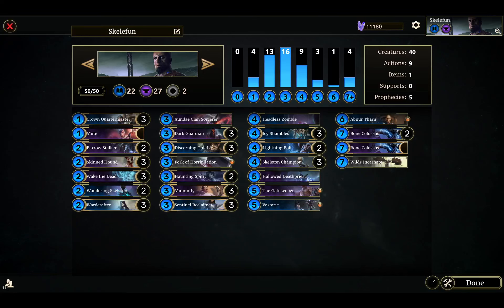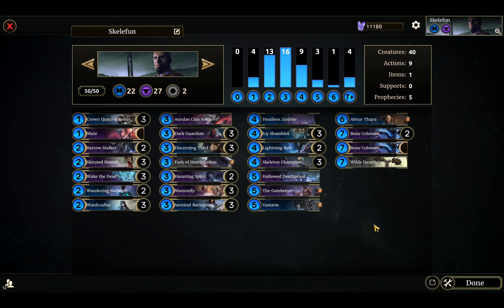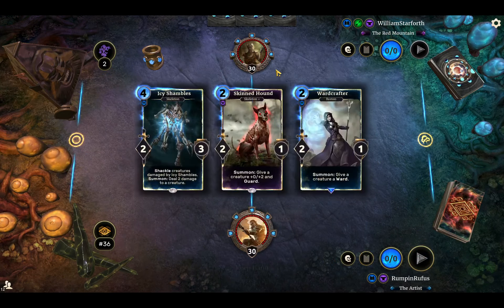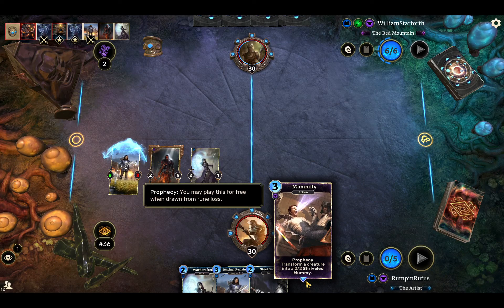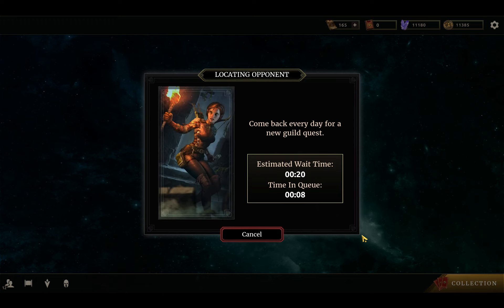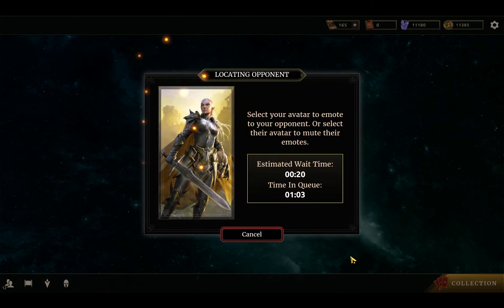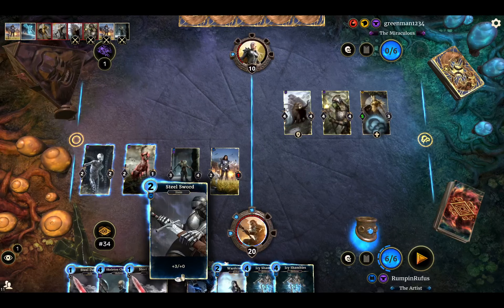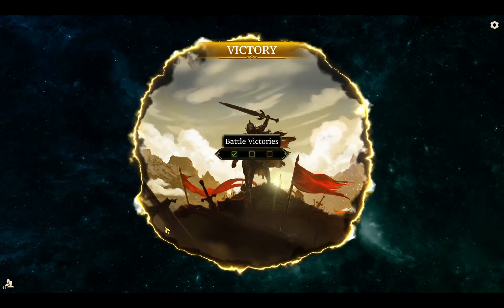Let's have some Skelefun! Climbing with Skeleton Sorcerer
All my friends are dead, and they are coming to smash your face!

Deck code: SPAJwQhNyPyqblqogDrPuGAEvJjHbDhUALcmosrCdIvKxckZiBovlqed

00:00 Skelefun deck tech
04:46 vs Control Telvanni
10:55 vs Mid Redoran